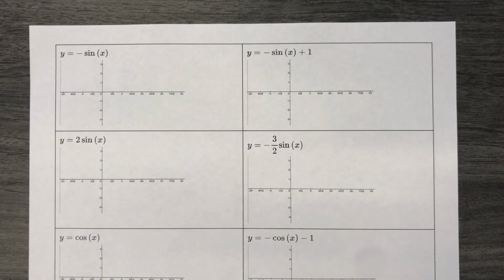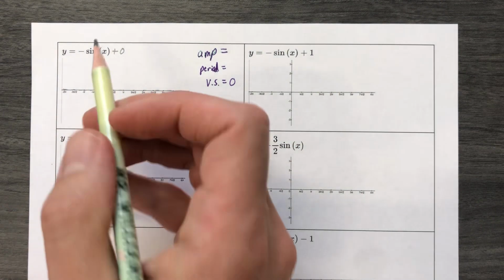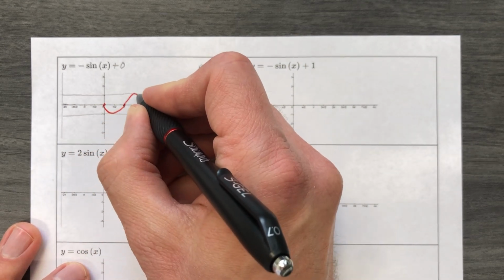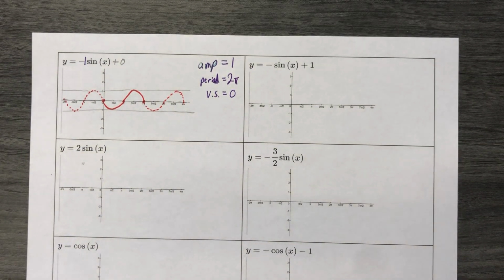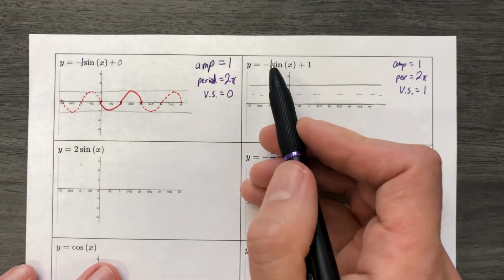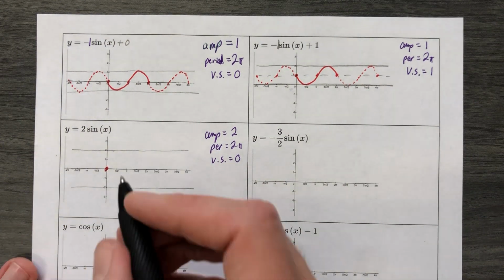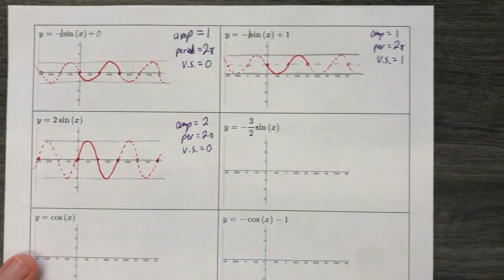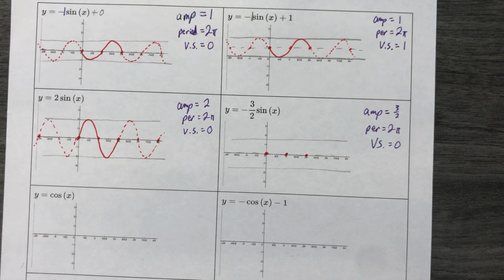Graphs of Sine and Cosine, Part 3